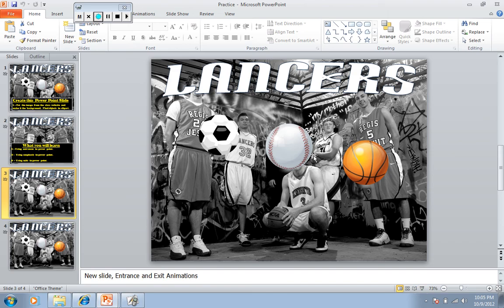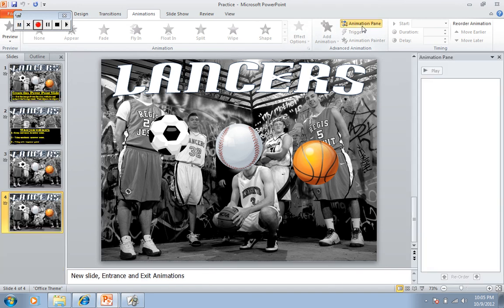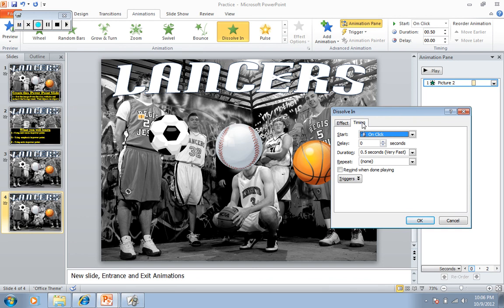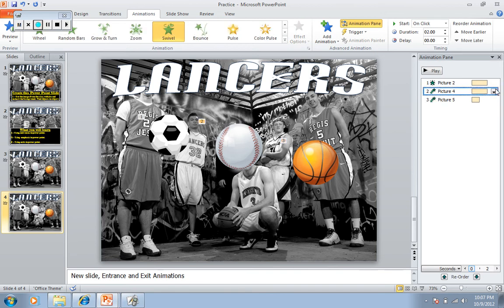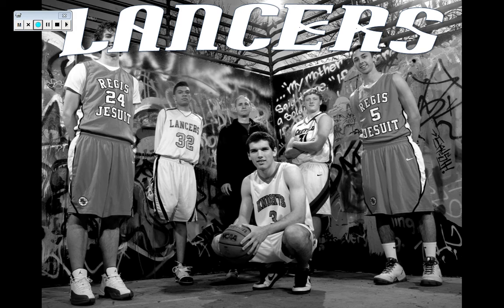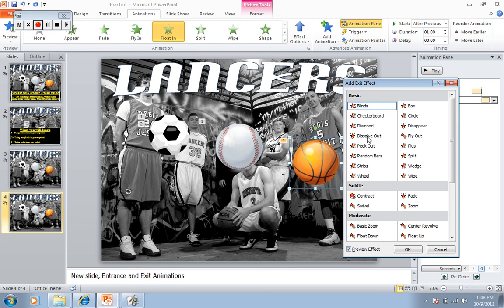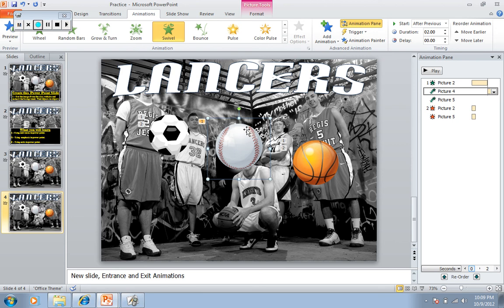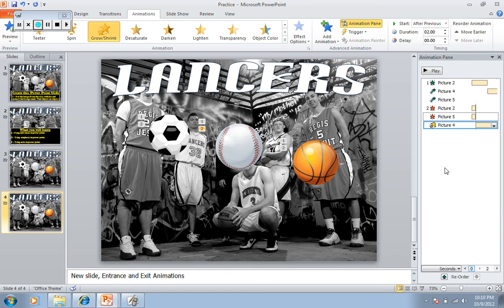Entrance, Exit, Emphasis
Using animations in power point